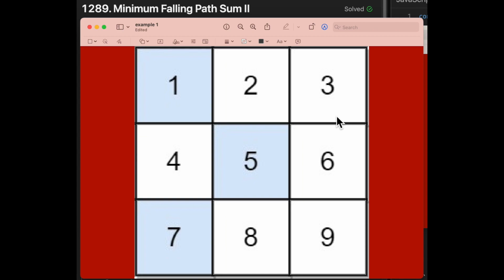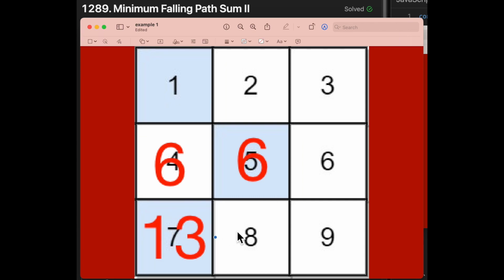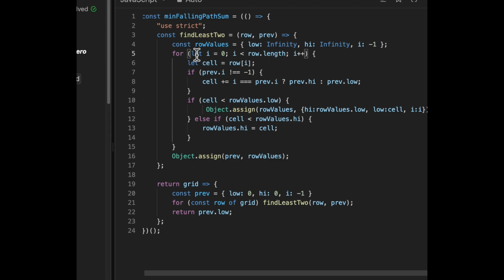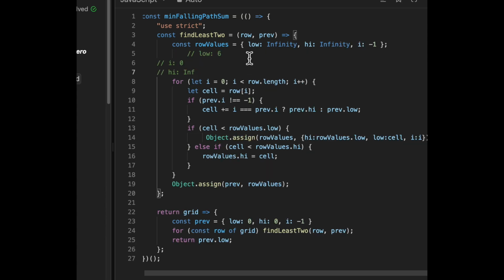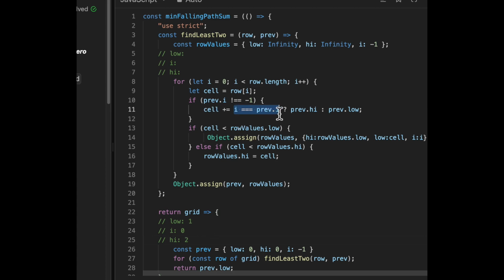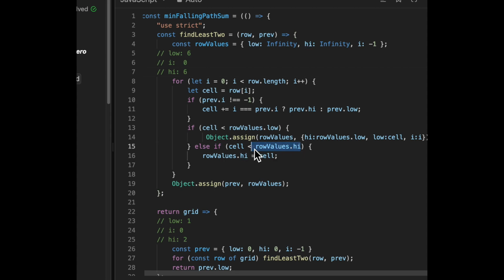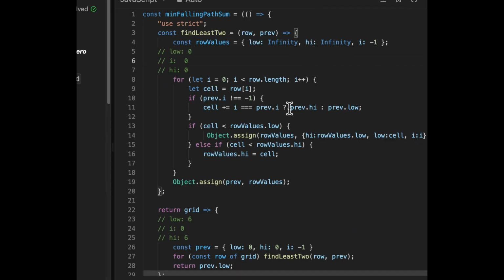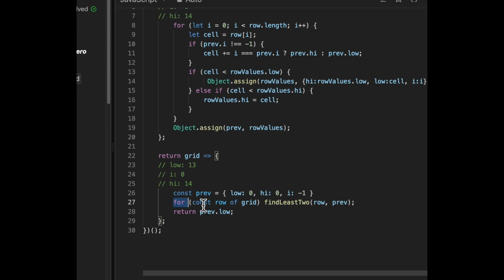LeetCode 1289. Minimum Falling Path Sum II — Without Modifying Input — 24 Lines — O(n^2) / O(n)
LeetCode 1289. Minimum Falling Path Sum II